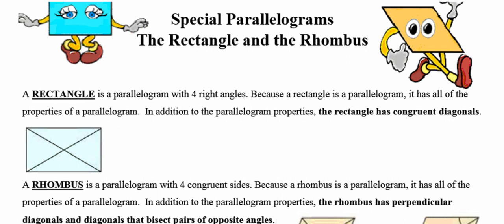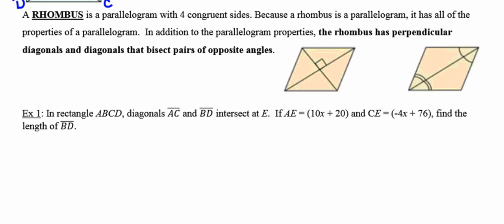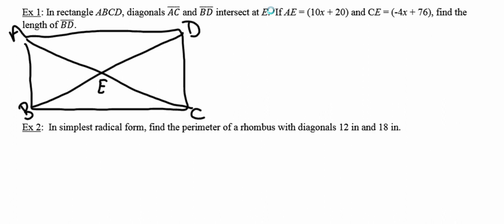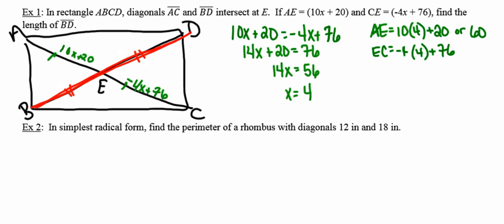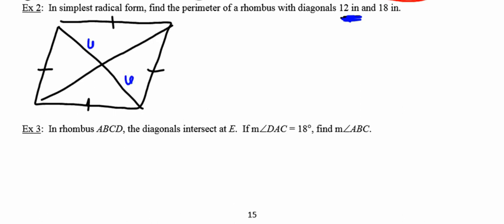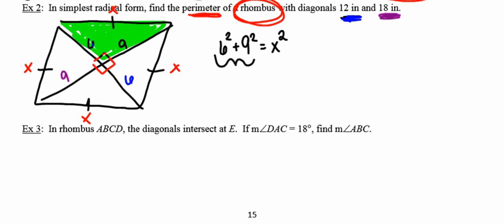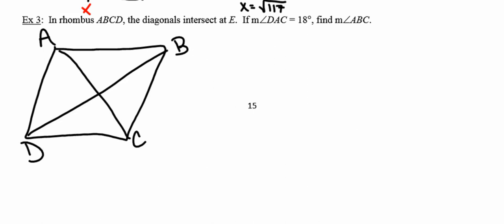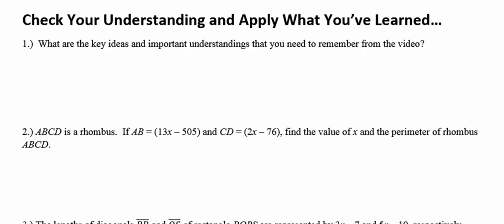p 15 16 Rectangle & Rhombus